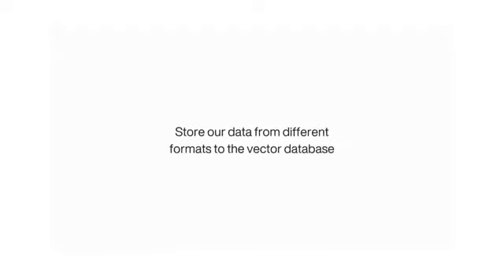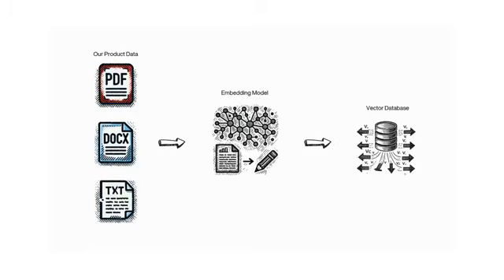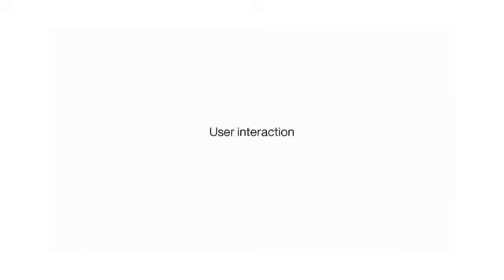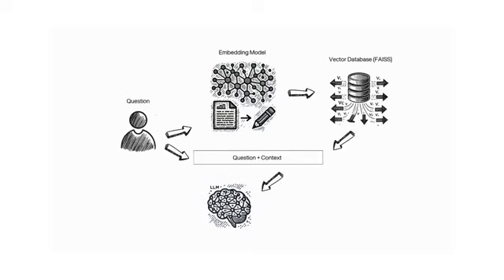Building a Custom AI Chatbot with RAG: A Step-by-Step Guide with Llama 3.1 & Ollama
Are you looking to build a powerful and private AI assistant for your product or internal documentation? This video showcases how we created "Ravn," a custom AI chatbot for our product DataRavn, using a Retrieval-Augmented Generation (RAG) architecture.

This comprehensive guide breaks down the entire process, from data preparation to the final user interaction, highlighting the benefits of an on-premise, self-hosted solution. Learn how we leverage open-source tools to deliver accurate, context-aware answers without relying on external APIs.

In this video, you will learn :

0:00 - Introduction to the RAG Chatbot : See a live demonstration of "Ravn the AI Assistant" in action, answering specific questions based on product documentation.

0:13 - Our Tech Stack : Discover the key open-source technologies we used for this project, including Llama 3.1 hosted on Ollama, FAISS for vector search, and FastAPI for our backend.

0:19 - The Data Process :  Understand how we prepare and clean product data from various formats (PDF, DOCX, TXT) and convert it into embeddings before storing it in a vector database.

0:50 - How the Chatbot Works : Get a detailed look at the RAG workflow, from a user's question to the final generated answer. We explain how the system retrieves relevant context and uses the LLM to provide a precise response.

Why RAG is the Future :
RAG is a game-changing approach that allows your AI to retrieve facts from an external knowledge base to generate more accurate and up-to-date responses. This eliminates the "hallucination" problem often seen in generic Large Language Models and ensures your bot is trained on your specific data.